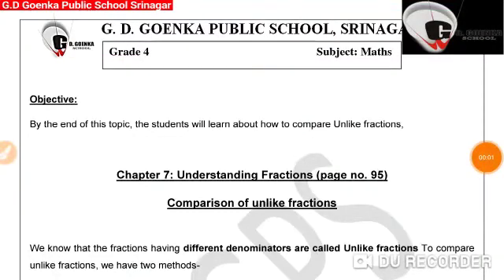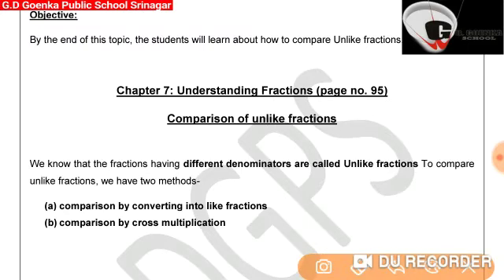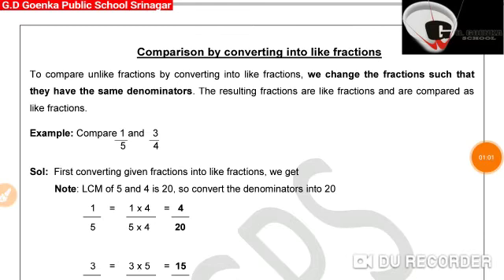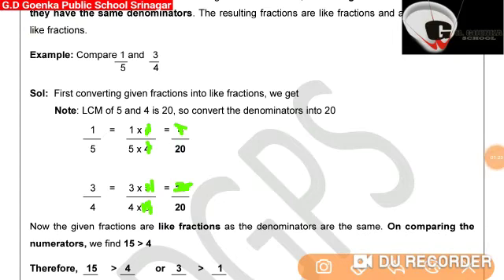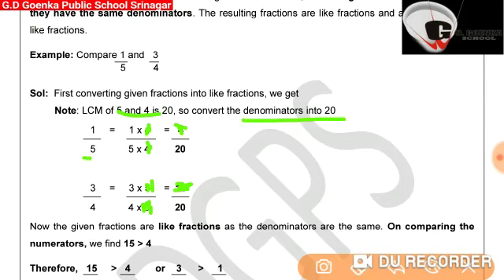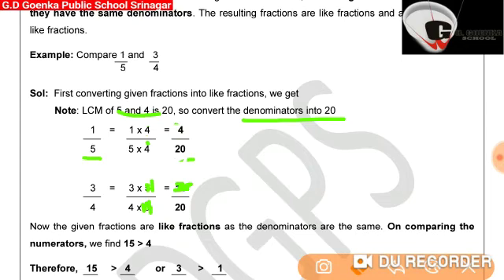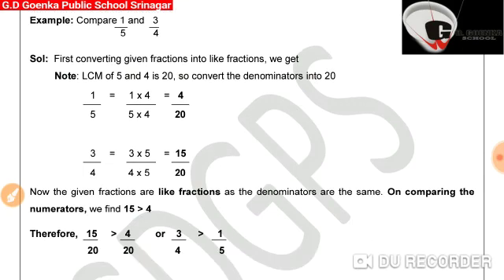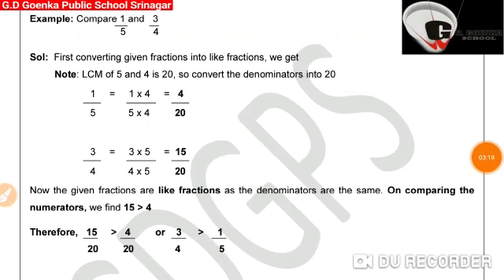Grade 4 Math 02 09 20 Week 6 Understanding Fractions Comparion of Unlike Fractions I